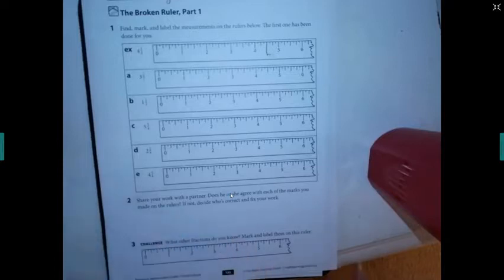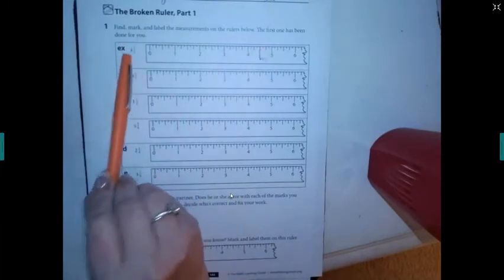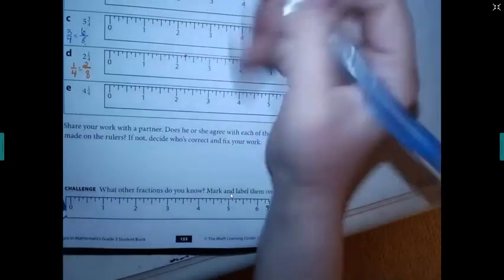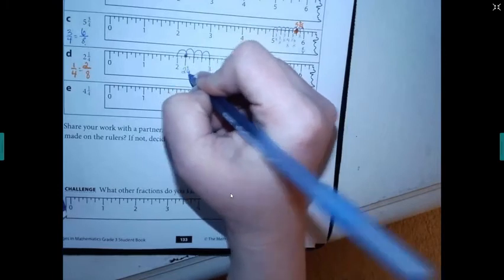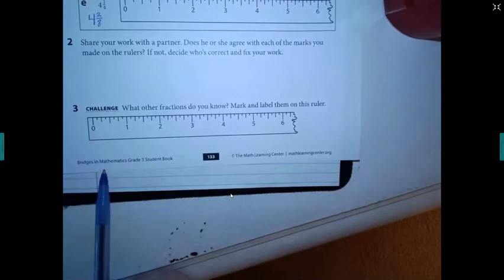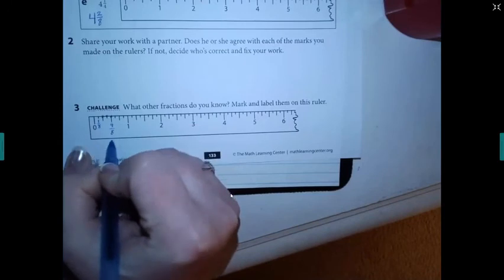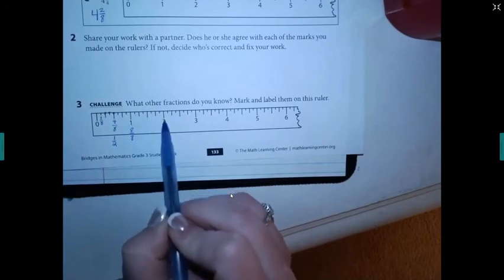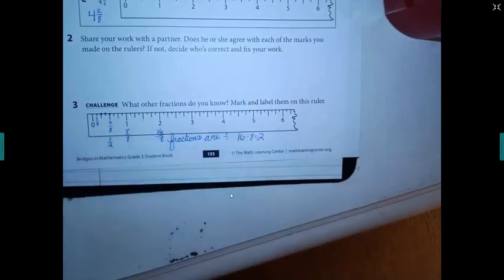Fractions on a Ruler: pg 133